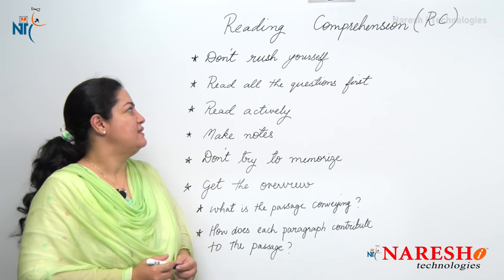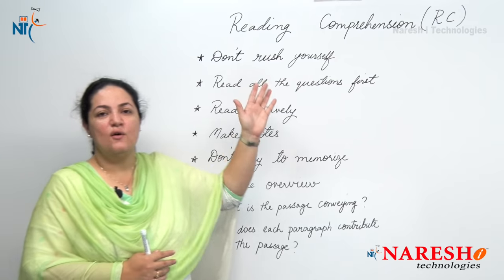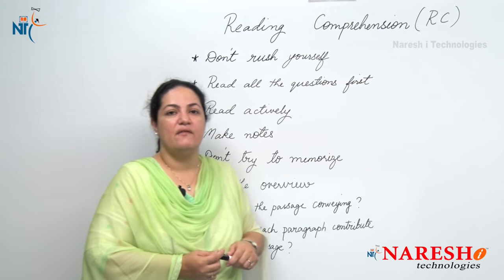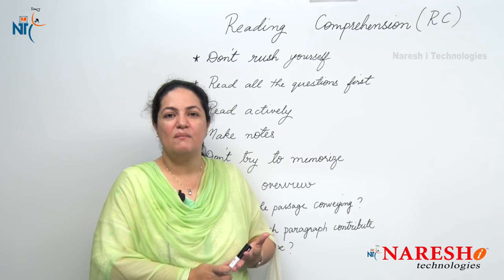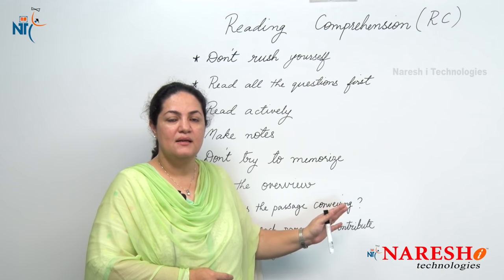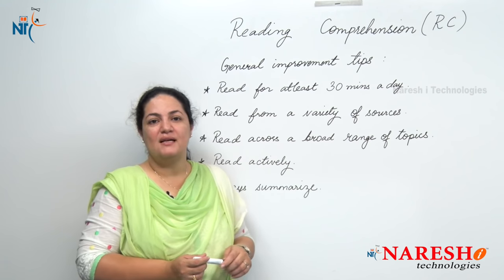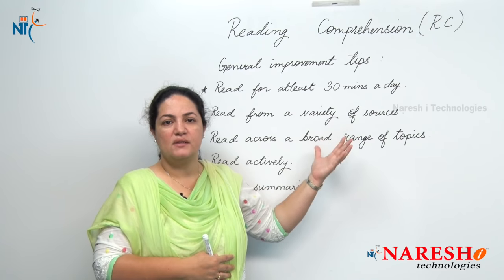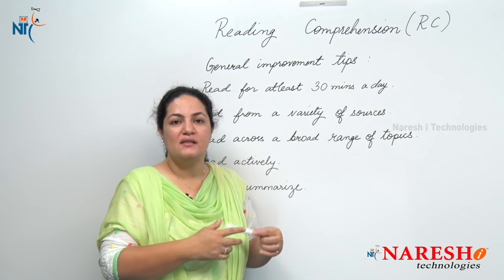Reading Comprehension - Verbal Ability | Soft Skills Training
💡 Also Watch